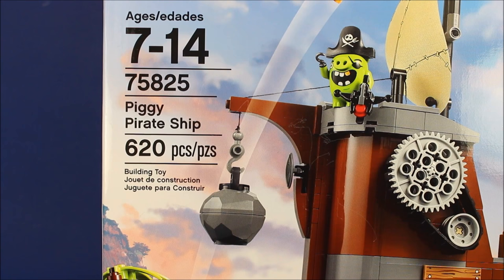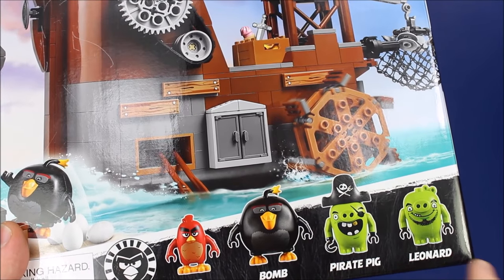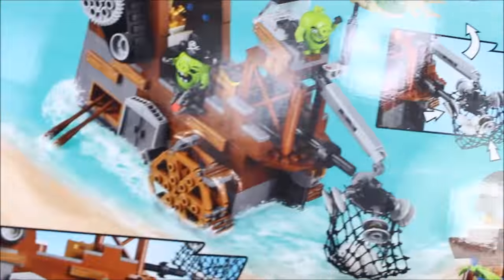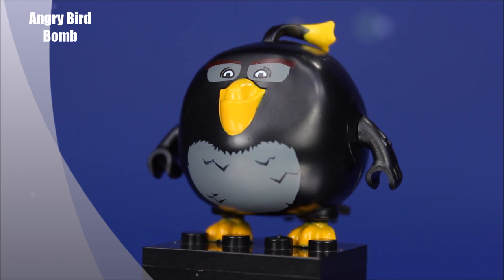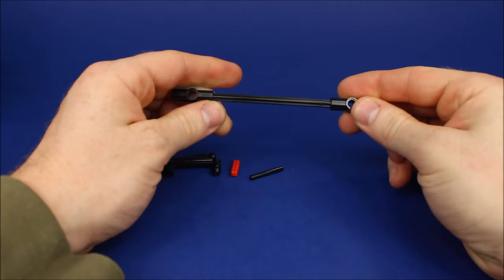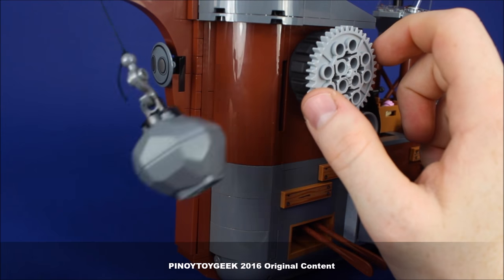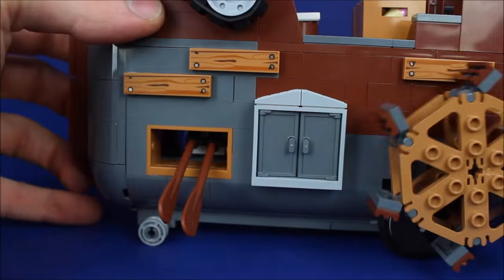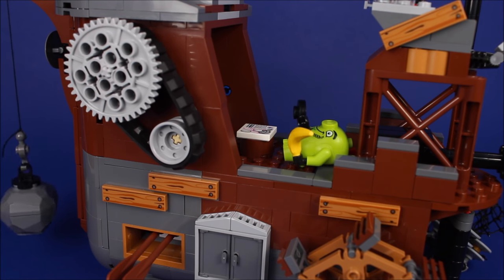LEGO® Angry Birds™ Movie 75825 Piggy Pirate Ship Speed Build w/ Red Bomb & Leonard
PinoyToyGeek: Your destination for kid-friendly Lego, Imaginext, Playskool Heroes and Mega Bloks videos! We are dedicated to showing you a wide range of toys, including official minifigures, knockoff/bootleg series, custom and MOC. MINIFIGURE MANIA DAILY at 5:00 PM Pacific Time.

LEGO® Angry Birds™  Movie 75825 Piggy Pirate Ship Speed Build
Shiver me timbers, those naughty piggies are escaping Bird Island­ with stolen eggs! Quickly fire Red and Bomb off the jetty using the catapult before it sails too far away. Land the Angry BirdsTM on the Piggy Pirate Ship, search the decks and battle the piggies to stop them stealing the eggs!
-    Includes 4 figures: Red, Bomb, Pirate Pig and Leonard.
-    Piggy Pirate Ship features moving paddles and oars, sails, flags, winch with boulder, crane with a net, wheelhouse and a galley with hidden compartment under the deck.
-    Weapons include a crossbow shooter.
-    Accessory elements include a jetty catapult, net, boulder, stick of TNT, 4 eggs, pirate hat, Leonard’s golden crown, stove, saucepan, water tap, table, food storage box, apple, banana, ice cream and a decorated plate featuring a recipe.
-    Launch Red and Bomb using the jetty catapult to land on the Piggy Pirate Ship and take back the eggs.
-    Push the ship to activate the rowing oars and paddle wheel.
-    Turn the gear to lower the boulder anchor and stop it sailing away. Twist the crane’s arm to haul up the net containing the eggs.
-    Open the window to reveal the hidden TNT, and see the ship’s internal pistons in action.
-    Place Leonard’s golden crown in the hidden compartment and surprise the Angry BirdsTM!
-    Create morefun action scenes from The Angry BirdsTM Movie.